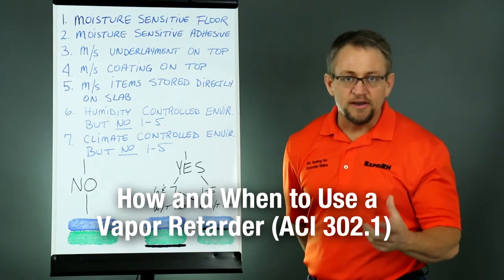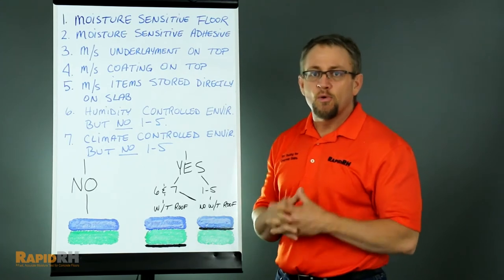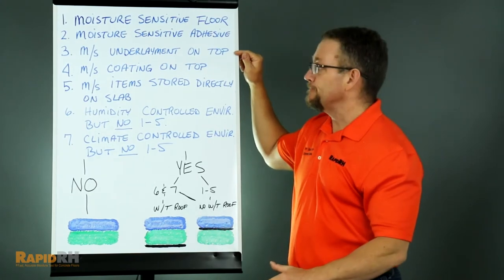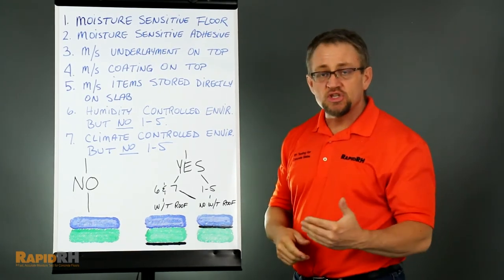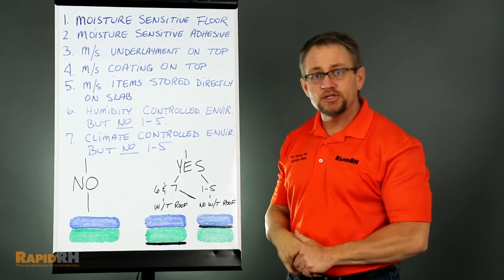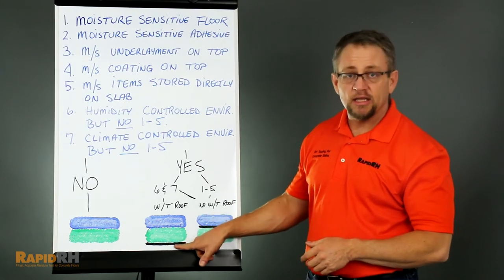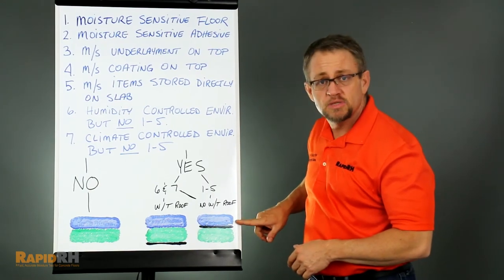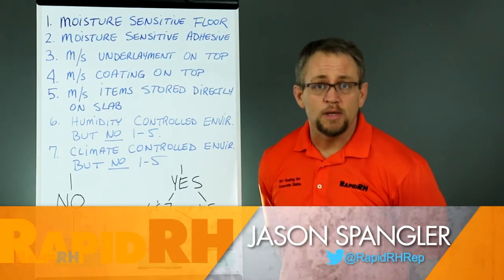How and When to Use a Vapor Retarder (ACI 302.1)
How do you know when a vapor retarder is needed? And if it's needed, where do you place it? Watch as Jason Spangler walks you through the American Concrete Institute (ACI 302.1) guidelines for determining how and when to use vapor retarders with a concrete floor slab.